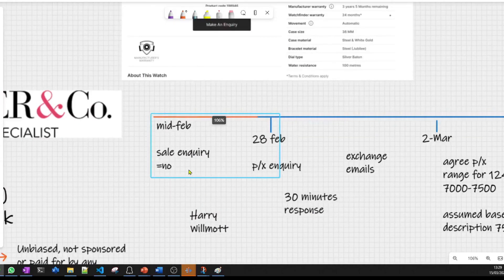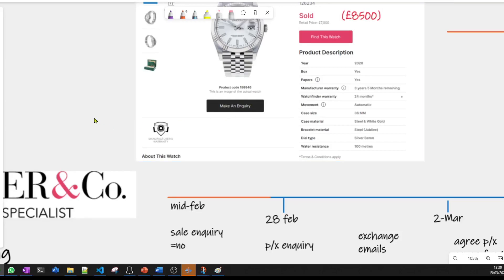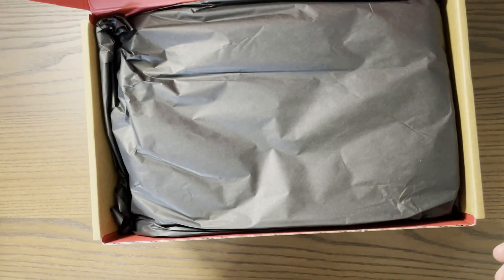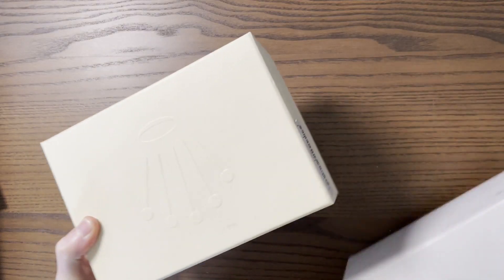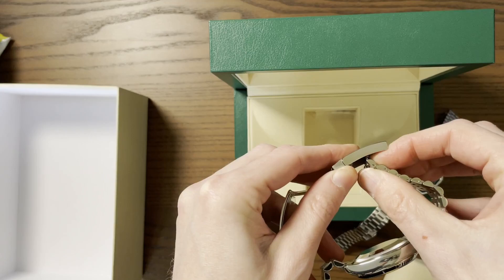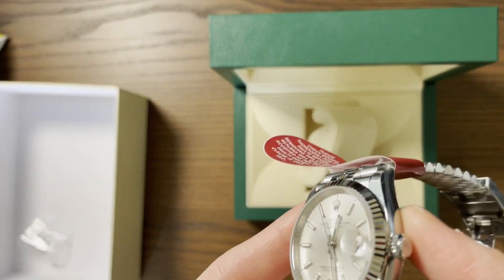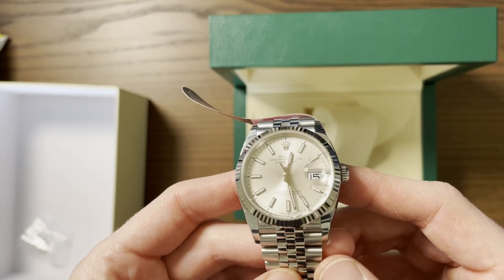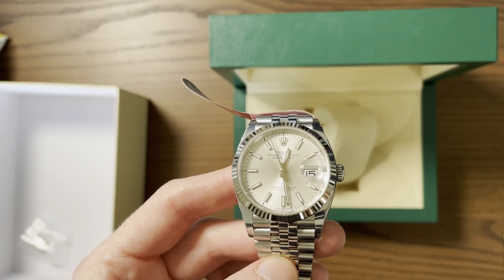My experience buying (and part exchanging) a Rolex in 2022 from Watchfinder (Watchfinder.co.uk)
A short video showing you what to expect when buying and trading Rolex high end watches with Watchfinder.co.uk, the largest (I think) grey market dealer in the UK. I cover expected timelines, 2022 values for the Rolex Explorer 124270 and Datejust 126234. I then show an unboxing video of the typical Watchfinder used delivery package. I hope this helps other people who are researching this company and buying experience. Thanks to Harry at Watchfinder for a smooth transaction and great communication throughput.